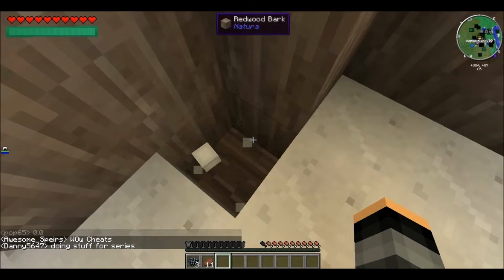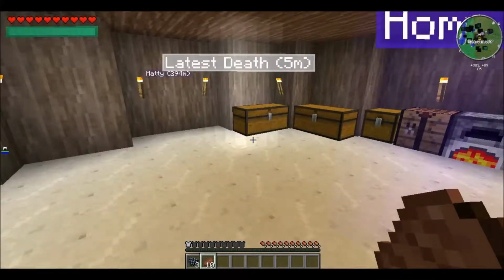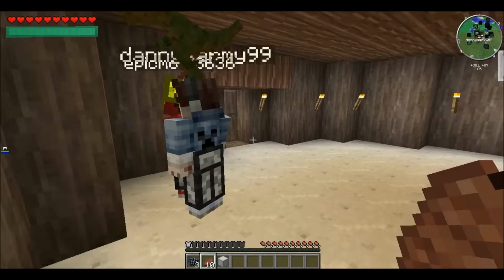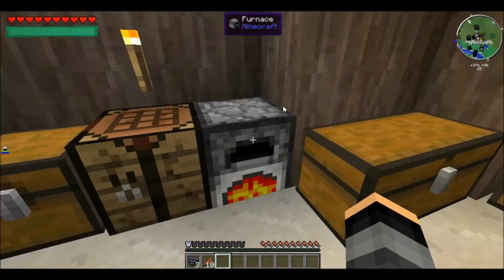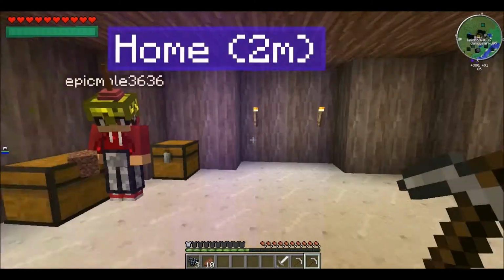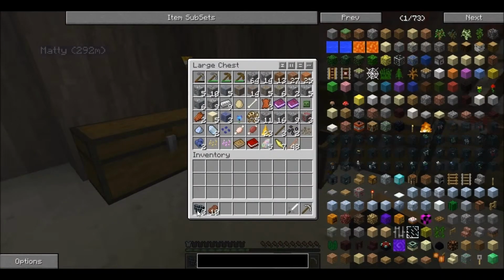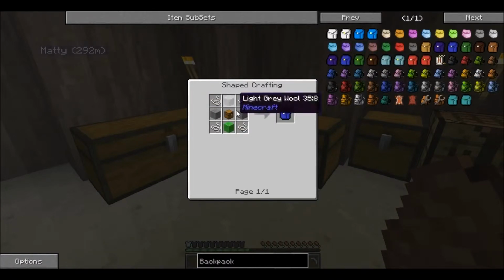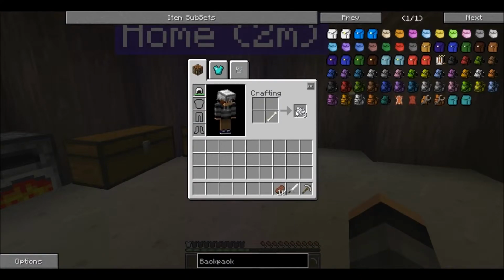G.P Craft #1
This is a new Modpack that Danny has cleverly mad and I am playing it with Ewan and Danny! Enjoy! :)